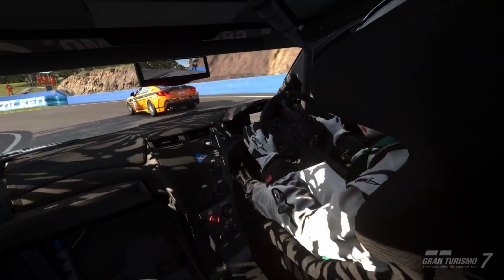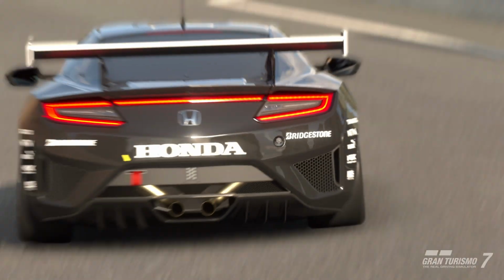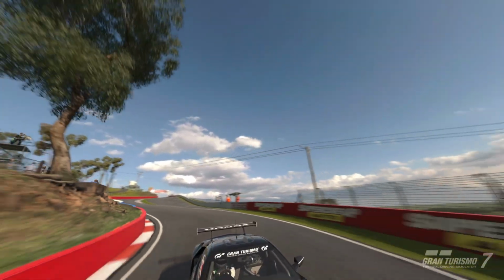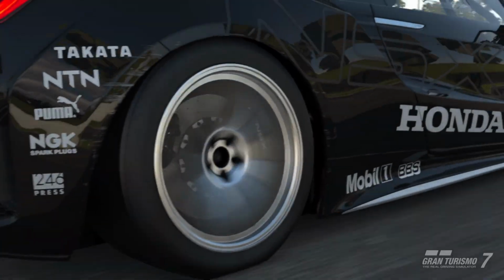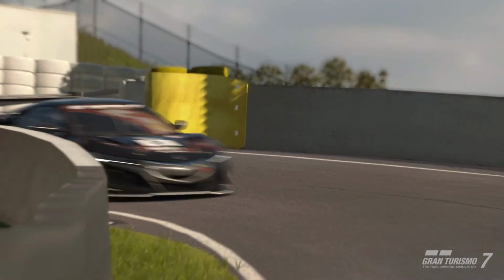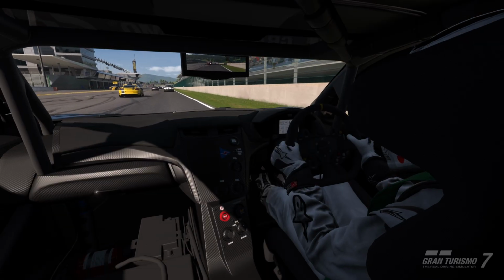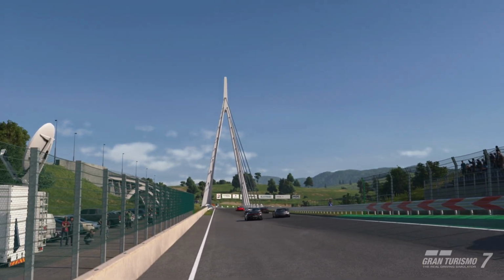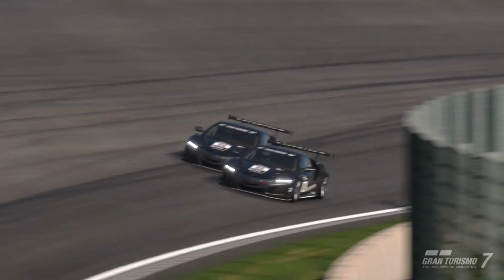[Honda] NSX Gr. 4 [GT7 ] - English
In this video, we take the NSX Gr. 4!

Our AI podcast explores the mind-blowing engineering paradox of the Honda NSX Gr. 4. We dive deep into how Honda took a highly computerized, hybrid-powered street car and stripped away its digital brain, electric motors, and all-wheel-drive system to create a pure, 1,360 kg analog racing legend. By removing these complex electronic assists, the engineers exposed the incredibly capable mechanical foundation of the base chassis for customer endurance racing.

The heart of this machine is a 3.5L V6 twin-turbo engine featuring a sandcast Cosworth block and a unique 75-degree bank angle. This specific geometry, paired with a dry sump lubrication system, allows the engine to sit incredibly low in the car, drastically reducing the center of gravity and minimizing weight transfer. To replace the street car's instant electric torque, engineers utilized precise wastegate mapping and mechanical anti-lag tuning, pairing it with a violent six-speed sequential gearbox that sends instant shockwaves of mechanical power to the rear wheels. The chassis itself is a masterclass in material science, utilizing a patented ablation casting process that flash-cools the aluminum suspension nodes to perfectly balance ductility and complex hollow geometry.

Driving this machine without its digital safety nets demands total respect and precise physical skill. Stripping the front electric motors left the car with a 42-to-58 front-to-rear weight distribution, forcing drivers to master the art of trail braking to push the nose down and find front-end grip. However, the low polar moment of inertia means that once you are in the corner, the car rotates instantly. Drivers must maintain millimeter-perfect throttle control to avoid violent snap oversteer on the exit, resulting in an intoxicating and purely analog dance on the absolute edge of physics.

【Chapters】
00:00 Intro
01:28 Stripping the Hybrid System
04:17 The 75-Degree V6 Engine
07:24 Power Delivery & Sequential Gearbox
10:35 Ablation Casting Technology
13:57 Ground Effect Aerodynamics
15:56 Mastering Trail Braking
18:37 Controlling Snap Oversteer

On this channel, we explore the ultimate combinations of iconic cars and world-famous tracks in GT7, featuring cinematic 4K visuals and deep AI podcast discussions.